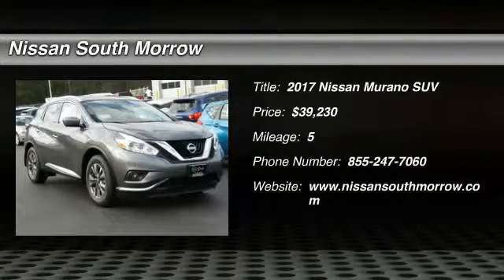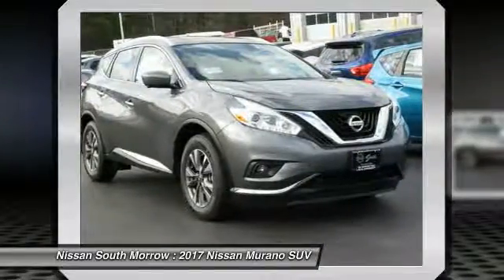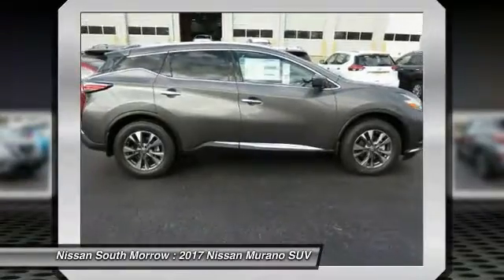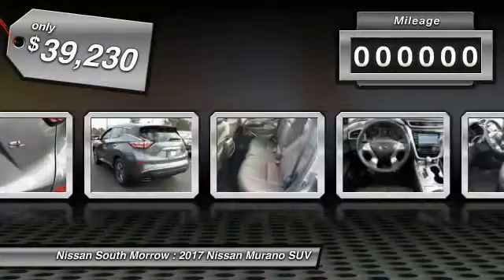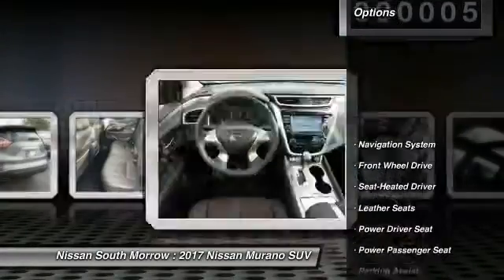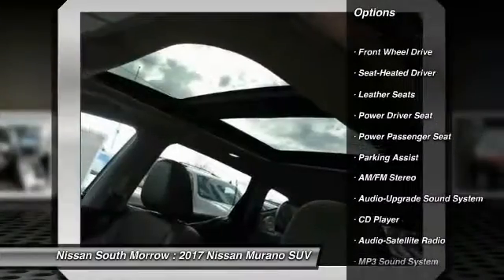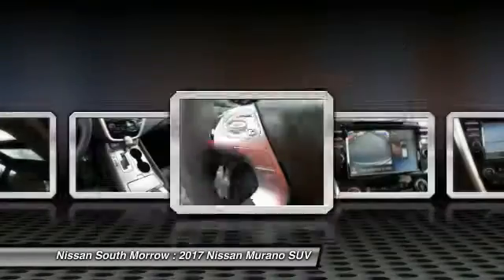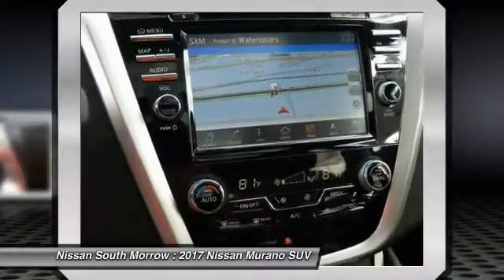2017 Nissan Murano Morrow GA N118268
Pick up this  2017 Nissan Murano, available today at Nissan South Morrow. This could be the one you've been searching for.